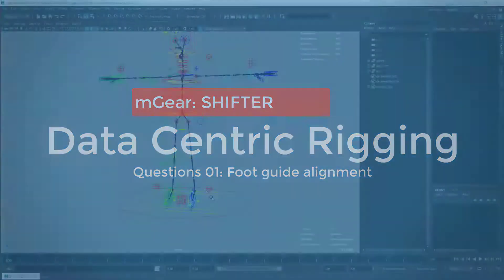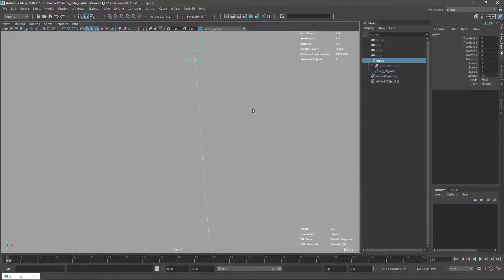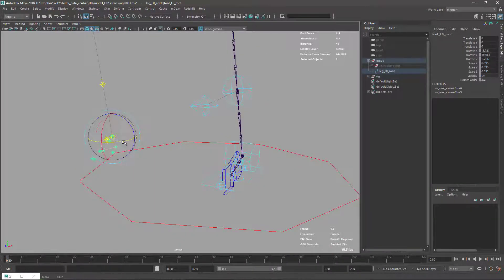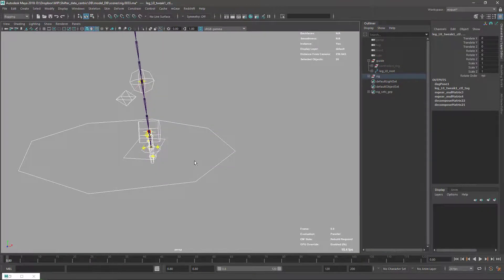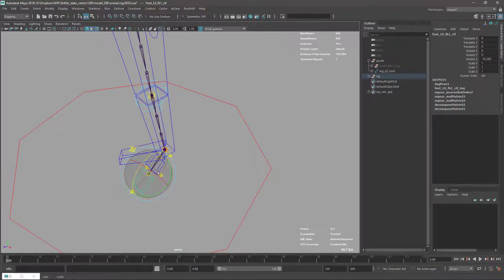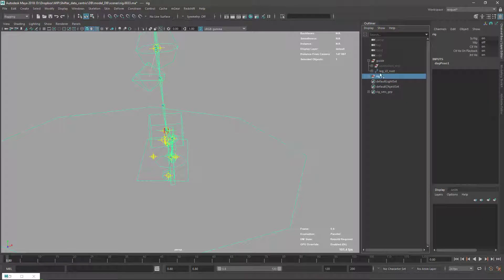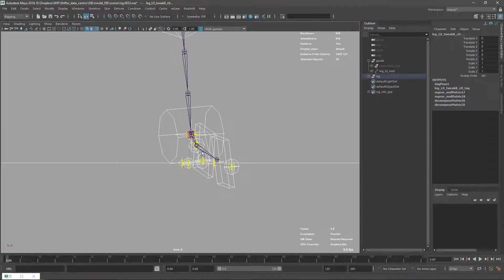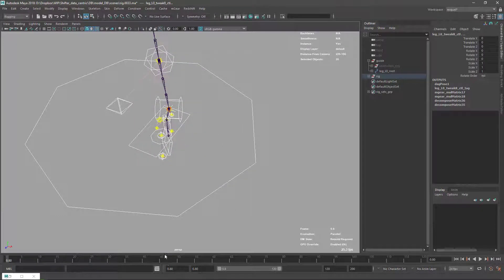Data Centric Rigging 013: Questions 01: Foot guide alignment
for his support to mGear development and this workshop!

I would like to make this workshop as much fluid/organic as possible. So I will be checking the  youtube comments of the past videos and try to adress as much questions as posible for the following videos. Also, I will try to adjust the workshop content based on the feedback.

NOTE: I will record each video without anything precooked. So you will see me making mistakes, trying stuff and rambling.

WARNING: Although, I can't assure that all the questions will be address, I wil try my best. :)

For the official mGear release, with compiled solvers and example data please download mGear